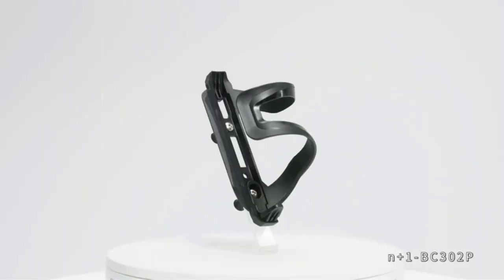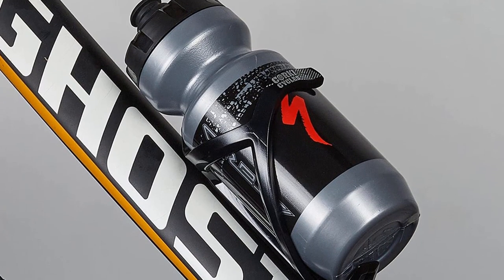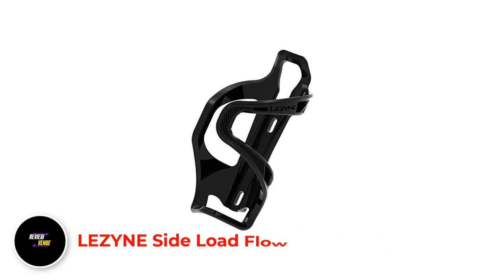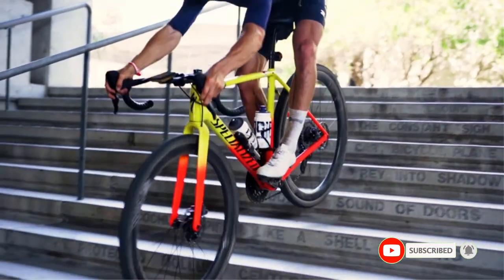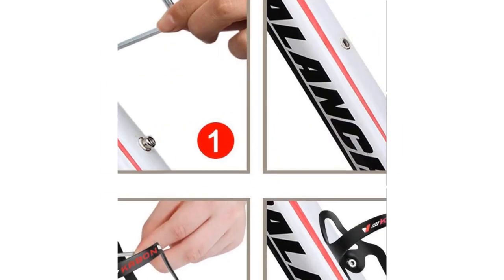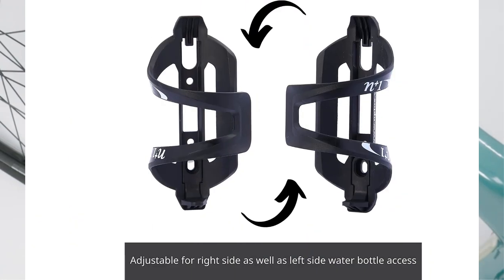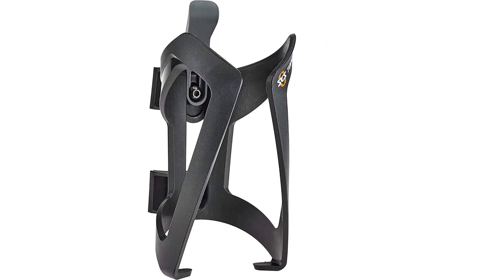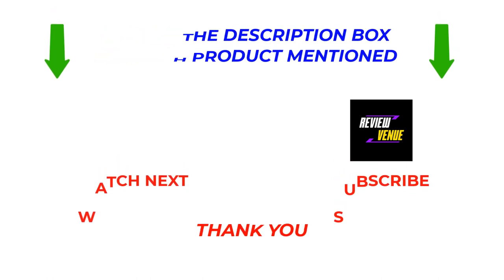Best Side Load Water Bottle Cage Under $50 | Top 5 Best Side Load Water Bottle Cage Review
~ Product Link ~
1. Corki Bike Water Bottle Holder
2.  LEZYNE Side Load Flow Bottle Cages
3. KABON Alloy Aluminum Side Load Bottle Cages
4.  N+1 Lightweight Side Load Water Bottle Cages
5. SKS-Germany 11231 Top Cage Bottle Holder